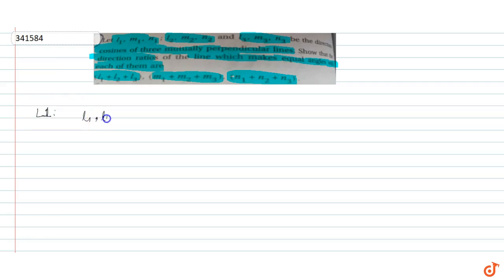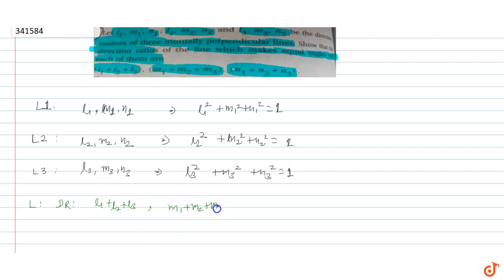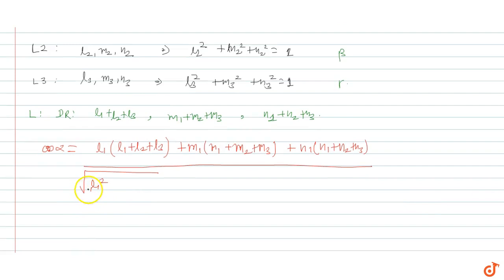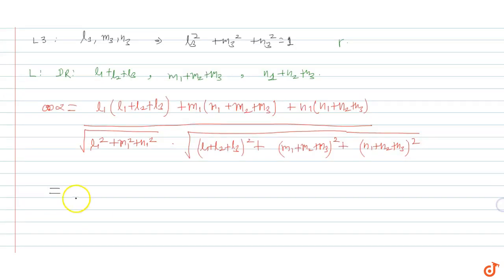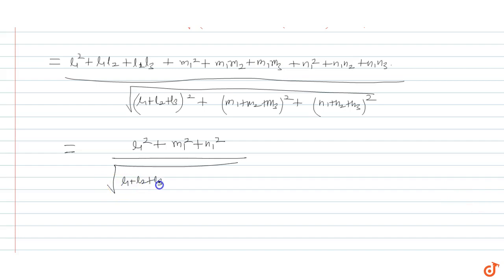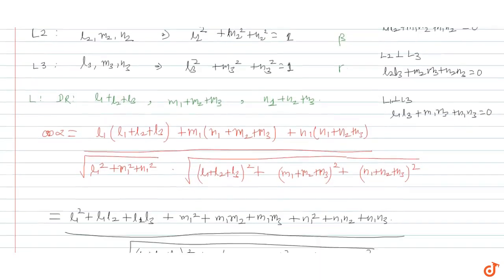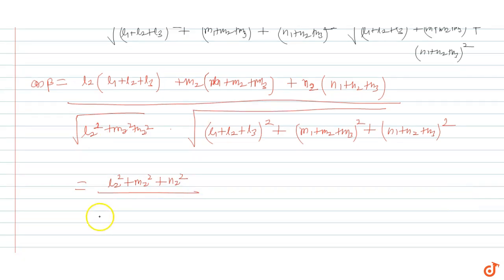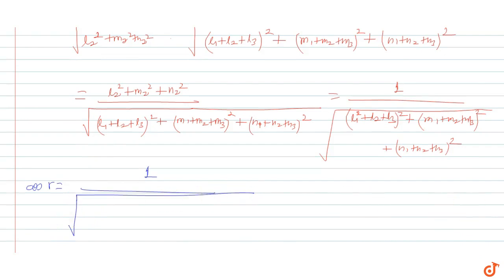Let `l_1,m_1,n_1; l_2,m_2,n_2` and `l_3,m_3,n_3` be the direction cosines of three mutually pe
To ask Unlimited Maths doubts download Doubtnut Let `l_1,m_1,n_1; l_2,m_2,n_2` and `l_3,m_3,n_3` be the direction cosines of three mutually perpendicular lines. Show that the direction ratios of the line which makes equal angles with each of them are `(l_1+l_2+l_3),(m_1+m_2+m_3),(n_1+n_2+n_3)`